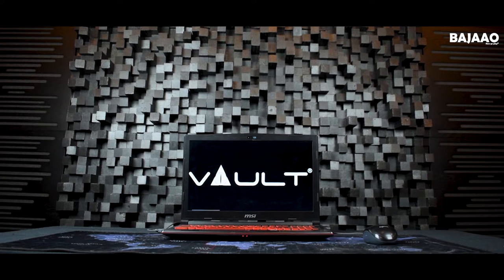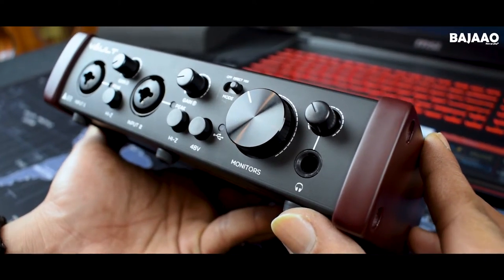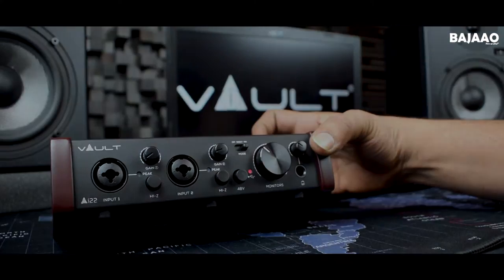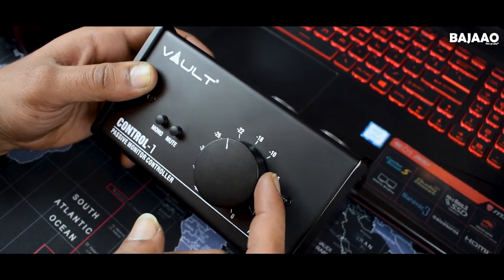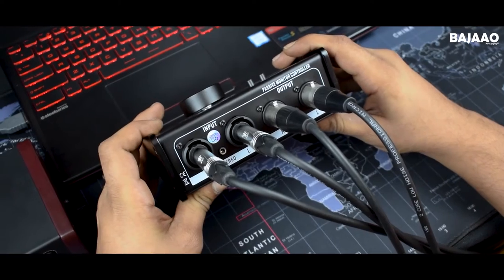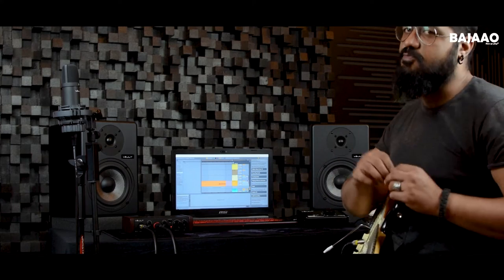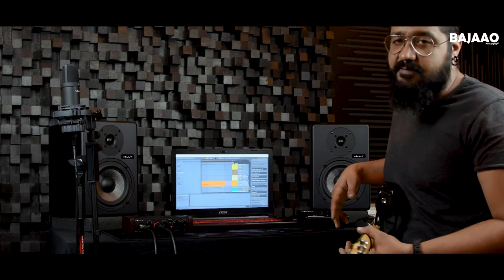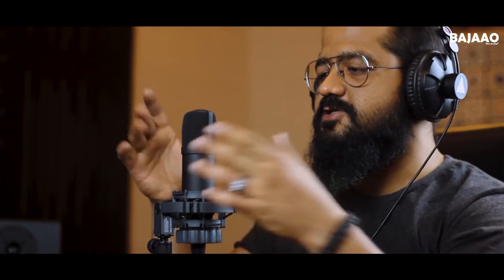Vault Gear Series Complete Studio Setup Guide | Vault Music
In this video, will take you through the step-by-step process of setting up a Vault audio interface with the Vault Monitor Controller. You'll learn how to connect an audio interface to a computer, how to use Vault Control-1, and how to start recording with Vault Studio Recording Gear.

TIMESTAMPS
00:00 Intro
00:12 Ai22 Audio Interface (features)
02:30 Connecting Ai22
02:58 Control-1 Monitor Controller (features)
05:01 Connecting Control-1
06:30 Recording Guitar with Ai22 & Control-1
09:07 Recording Vocals with Vault VCM Microphone
10:03 Final Mix
10:36 Outro

Follow Links
Vault Music

Music Recorded and Edited by Shawn Pereira at Bajaao Studio.
Video Shot and Edited by Tushar Dhanawade at Bajaao Studios.